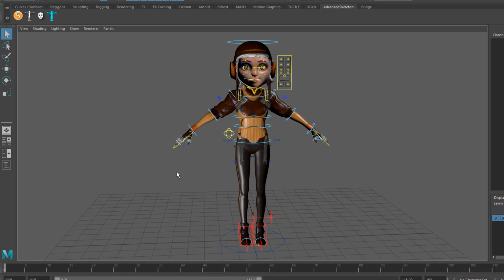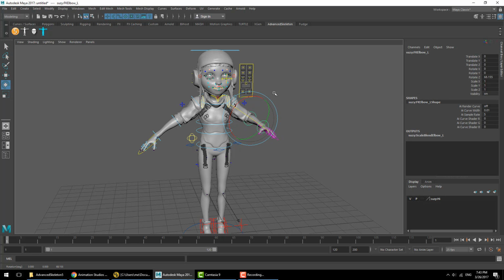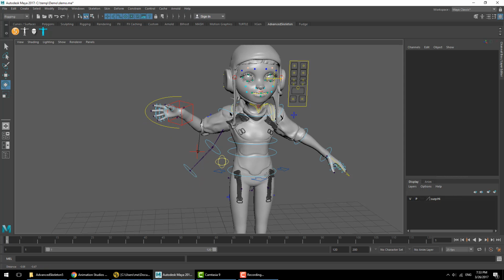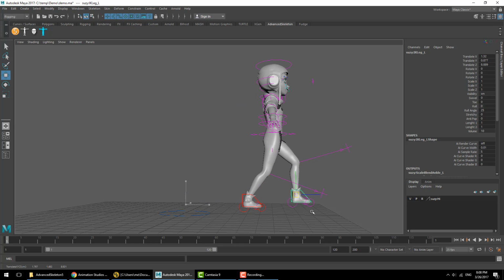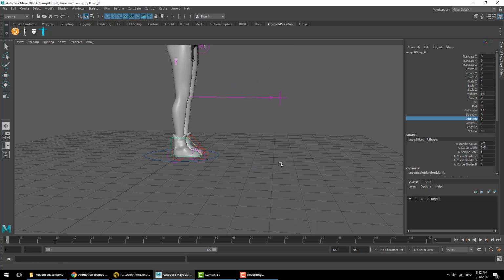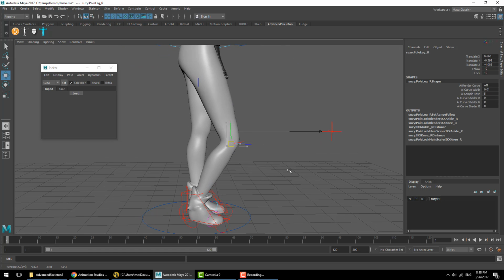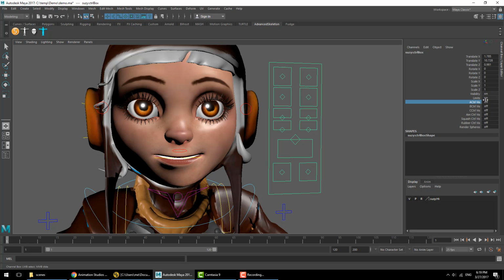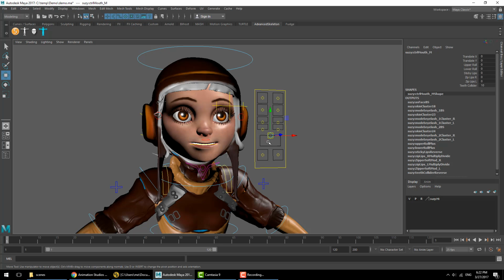AdvancedSkeleton for animators